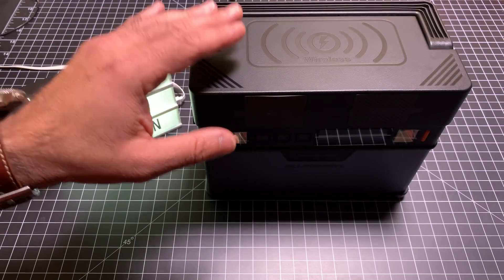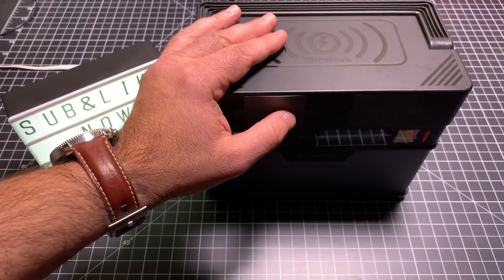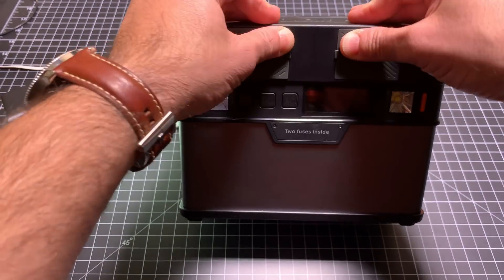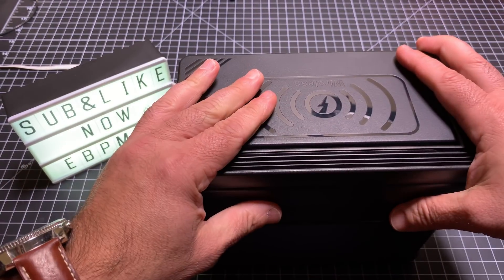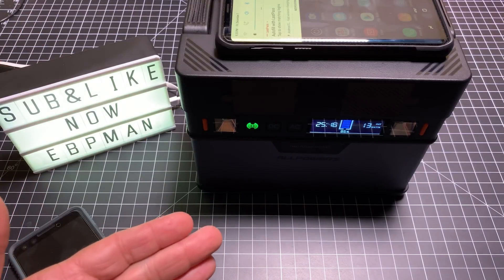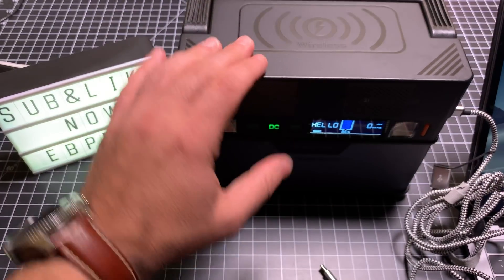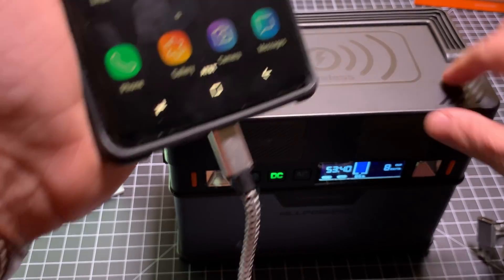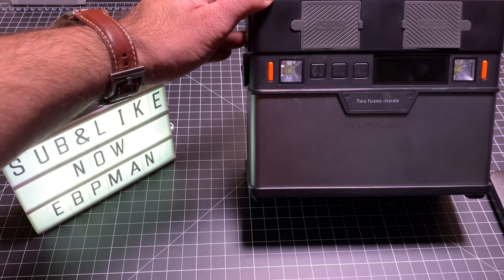AllPowers Monster Portable Power Station Solar Generator 100,400 mah 372 Wh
Charge upto 9 devices at a time.  AC DC, USB C USB 60 W PD and more.  You can even charge it with a Solar Panel.  Perfect for tailgating, camping and more.

Specs 1:10
Monster Features 2:35
Charging iPhone Xr 4:43 wirelessly
Charging Note 9 5:13 wirelessly
The App 6:17
Charging Macbook Pro 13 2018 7:01

This is the most powerful portable power station ever, that can charge or power at least 9 devices at once.

The first power station over 300Wh that equipped with built in wireless charger.

The first power station equipped with Bluetooth connectivity, allows monitoring and operations on the APP.

You can connect Monster with solar charging panel up to 100W to get solar power.

The AC ports provide up to 300W output which can power 27”iMac or 55” Flat TV.

- ebpman

ebpman ebpmantech ebpmantechreviews charge controller goal zero dewalt portable generator inverter renewable energy watts